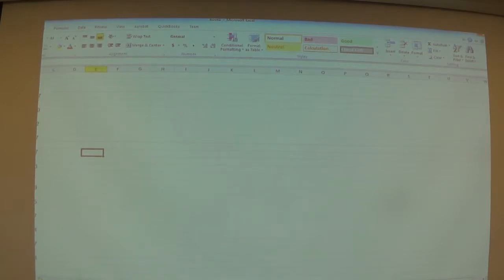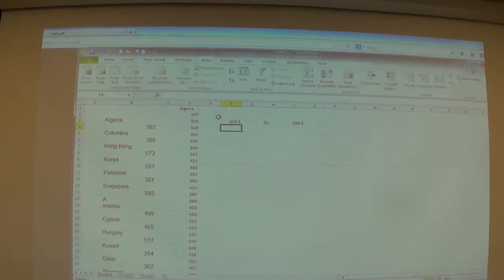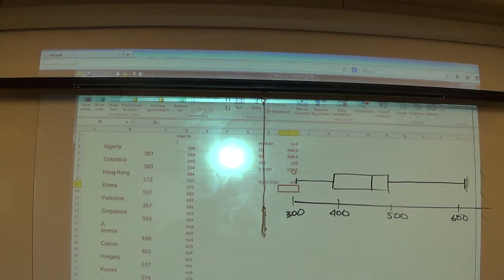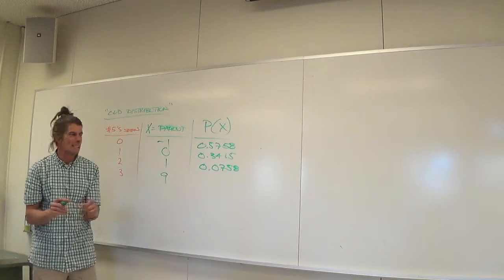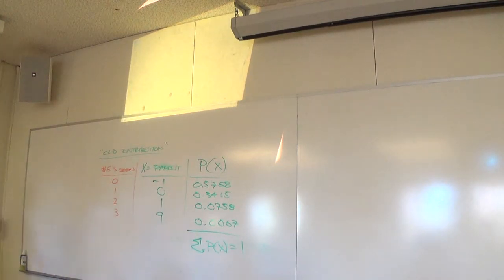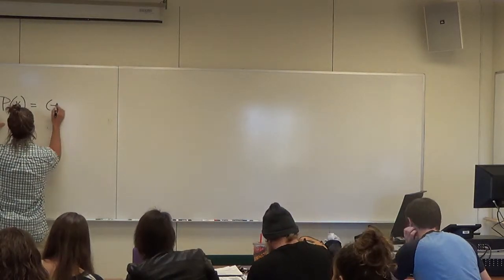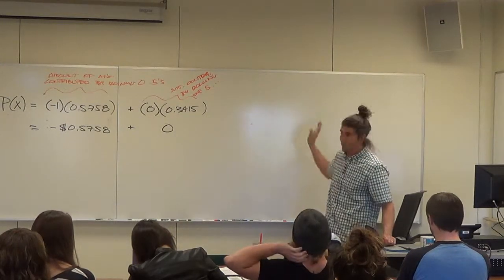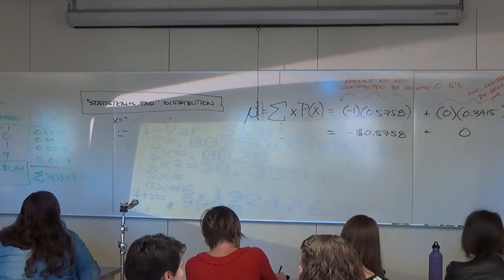11.13.13 (Review of Outliers and Relative Position; Probability Distributions)